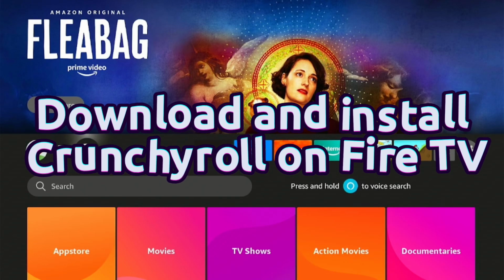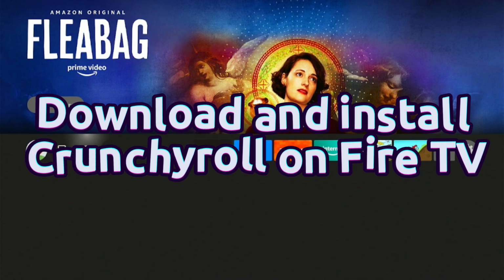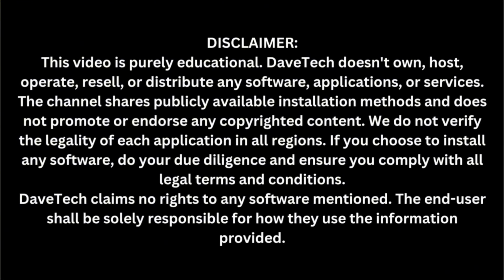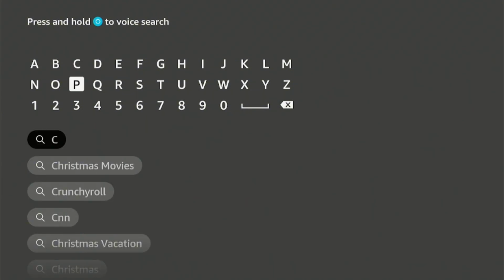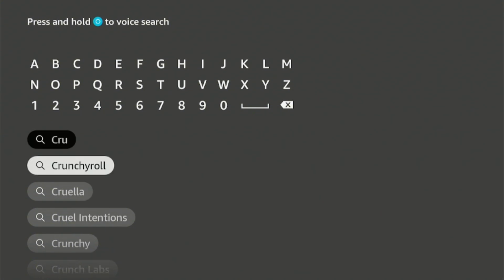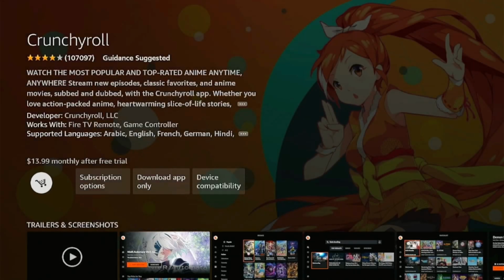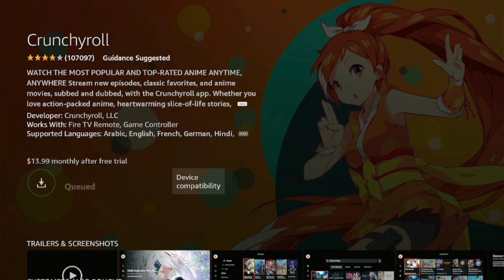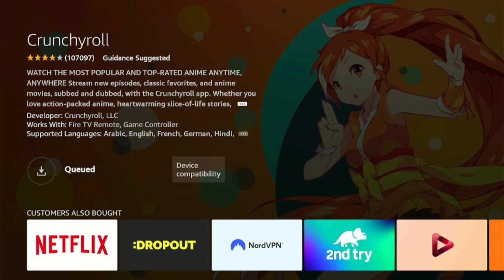How to Install the Crunchyroll App on FireStick | Quick Tutorial for Amazon Fire TV!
Step-by-step guide on how to safely download and install the Crunchyroll app on your FireStick or Fire TV in 2026. Works for all models and regions — easy, fast, and beginner-friendly.